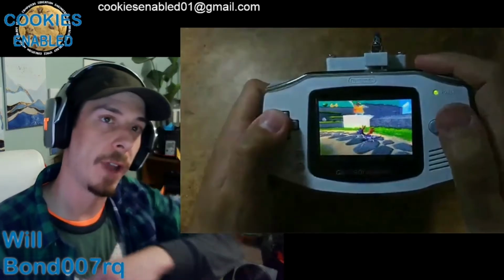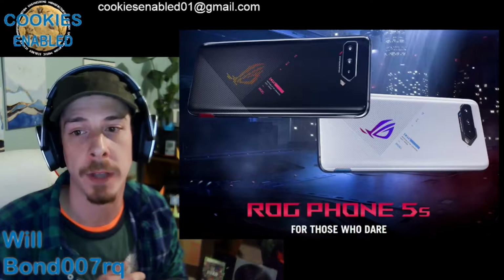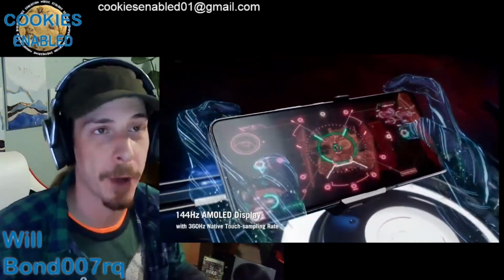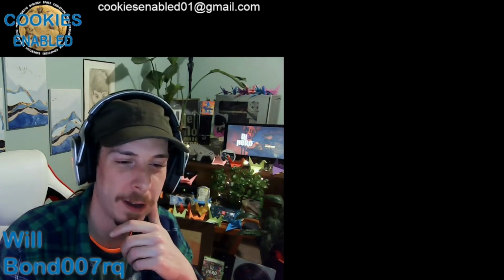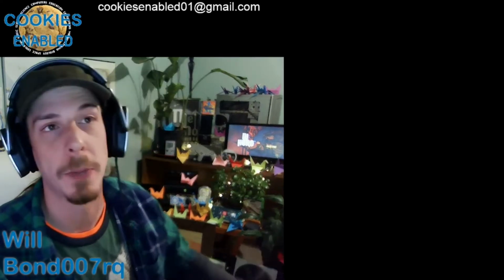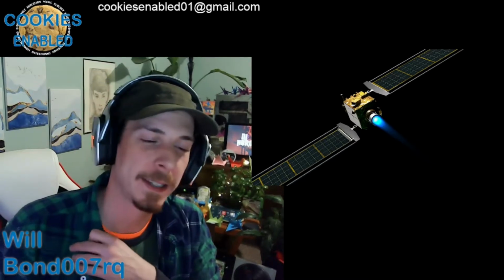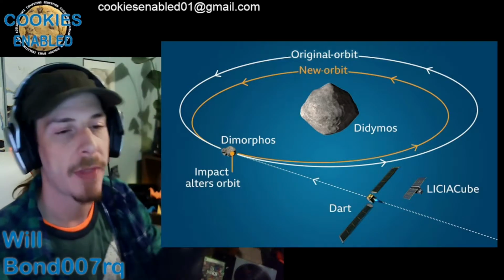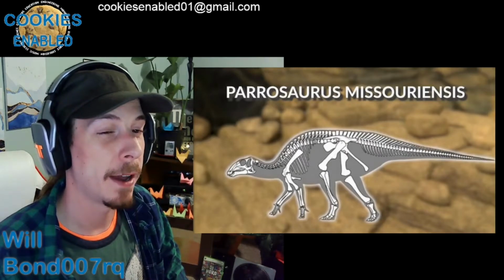What's New Wednesday's: Cookies Enabled Episode 37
Today we cover SpaceX News, Flesh-Eating Bee's, Hacking Ads into Your Dreams, and Much More! Let's Learn Something New Together!